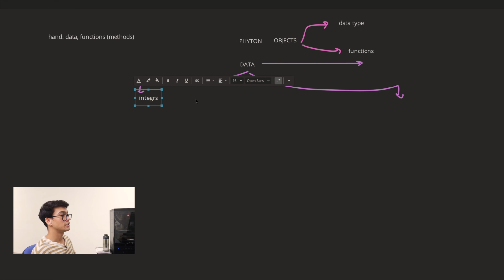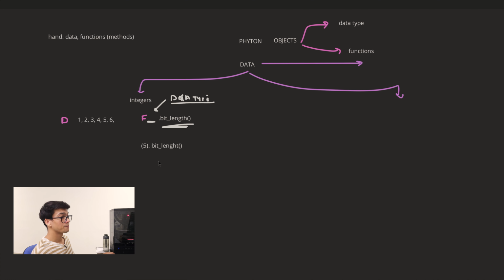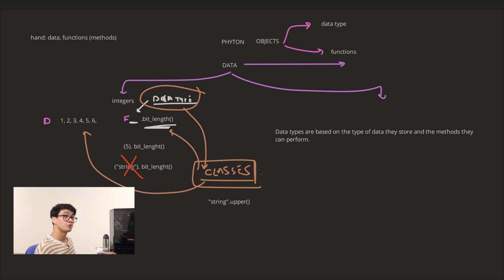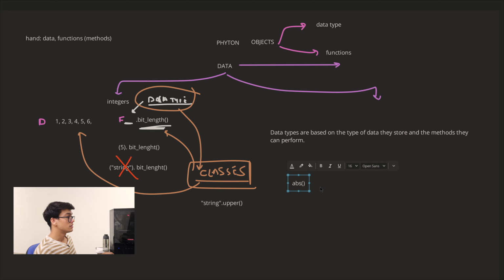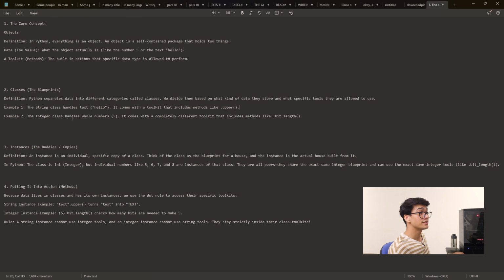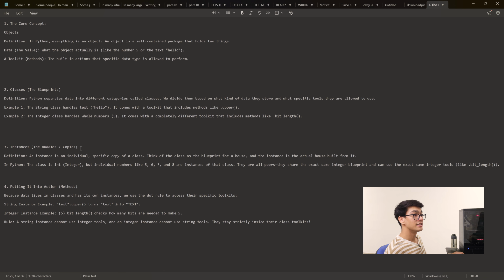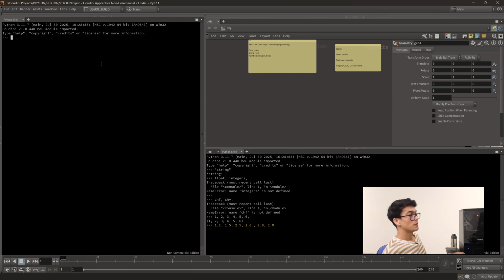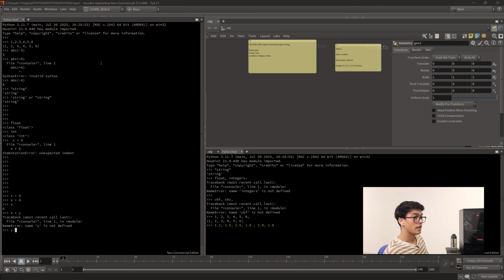PYTHON PART 01: GETTING STARTED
This is a beginning of a new chapter, In this video I have covered the building blocks of Python.

The video covers the fundamentals we need to get start with Python.